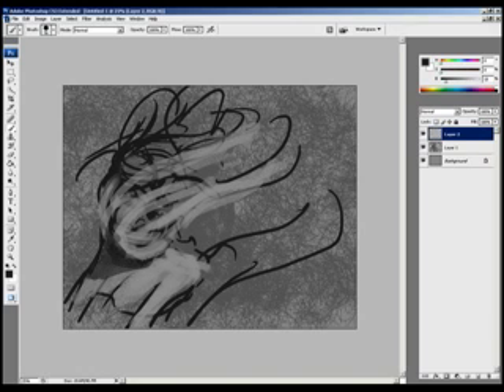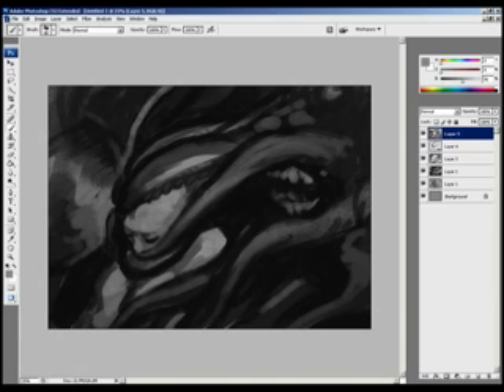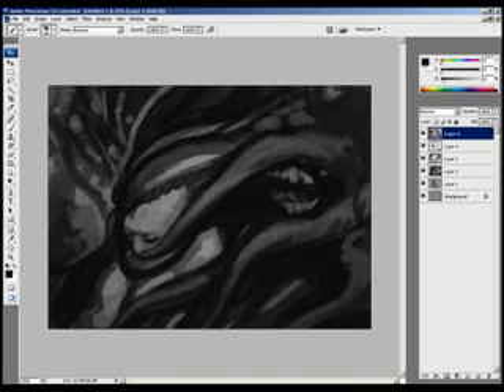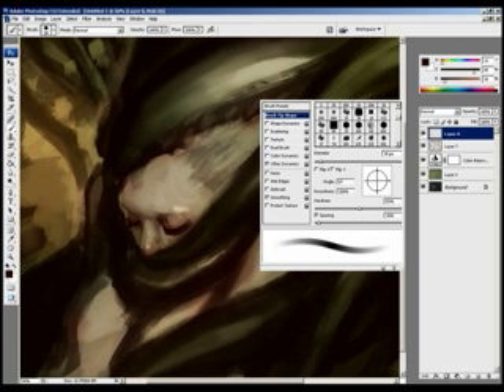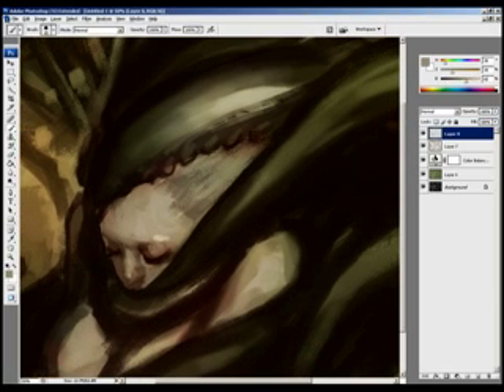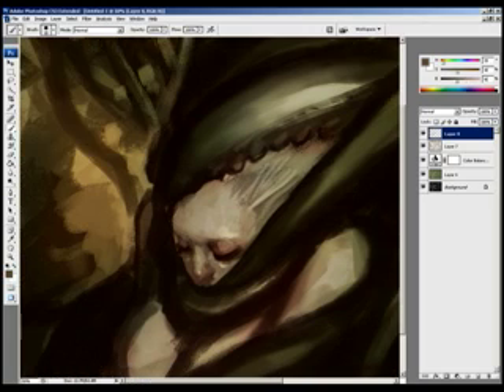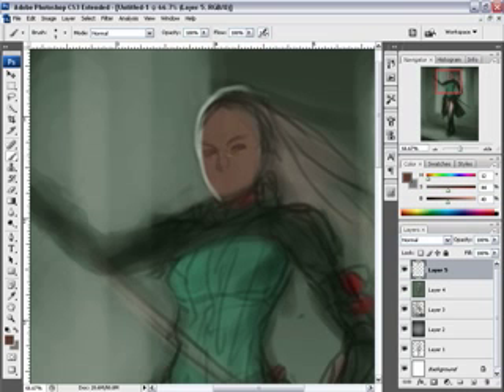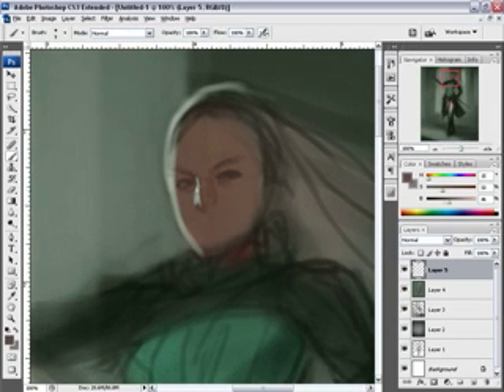Jason Chan Quick Sketch - Photoshop Tutorial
Downloadable content from Massive Black and ConceptArt.Org.